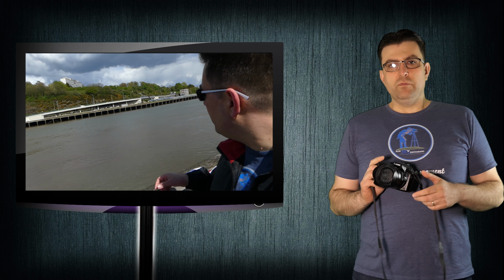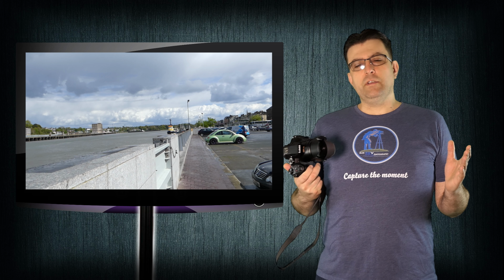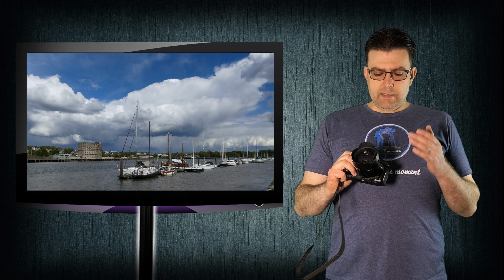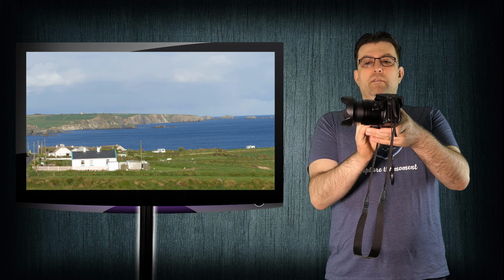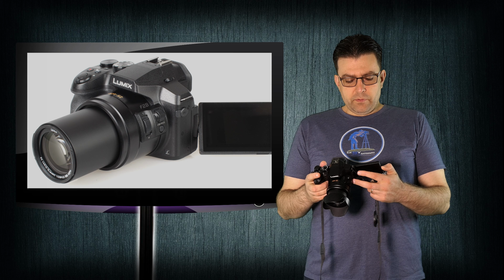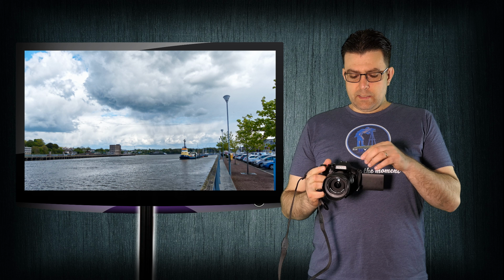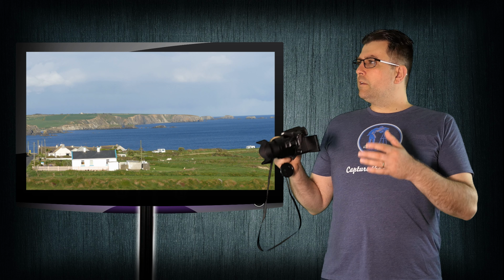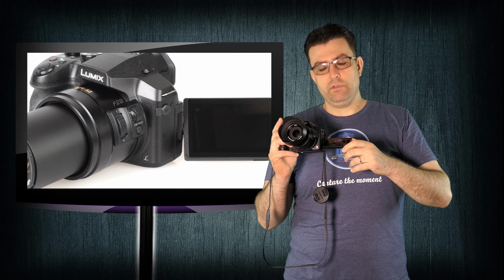Panasonic FZ330/300 review !!! Small bridge camera with great capabilities !!!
Hello YouTubers .
In this video I would like to share with you some photos and video footage made with the Panasonic FZ 330 /300 . This is a small litle bridge camera with a 1/2.3 type sensor and many people will look at it like it,s only a bridge camera . But in my opinion for the price point you get a lot and comparing with the Panasonic FZ2000/2500 which is double the price  , I think that this is a great deal . So let`s see some specifications and some details about this little bridge camera the Panasonic FZ330/300 .  You have to be aware that you can not really compare with APS-C sensor cameras , because it would be not fare, but in the same time for certain situations or for family holidays this is a great choice in my opinion.
If you would like to support this channel please use the Amazon links below for shopping , this will help me keep this channel going and it will not cost you anything extra .

Amazon links .

Panasonic FZ330 /300
Panasonic FZ1000
Panasonic FZ2500 / 2000
Panasonic G7
Panasonic G80 / 85
Panasonic GH4
Panasonic GH5